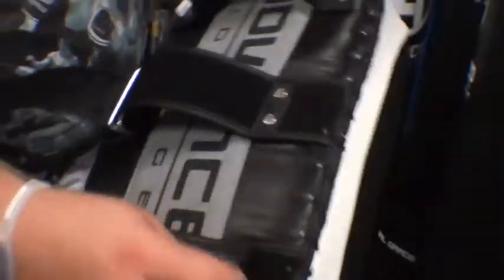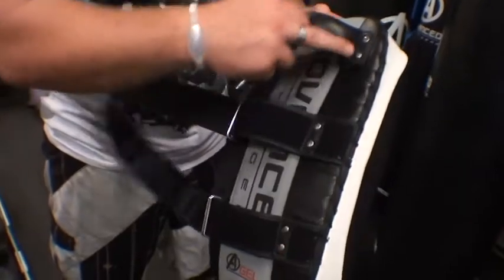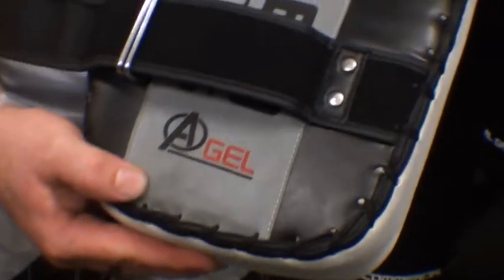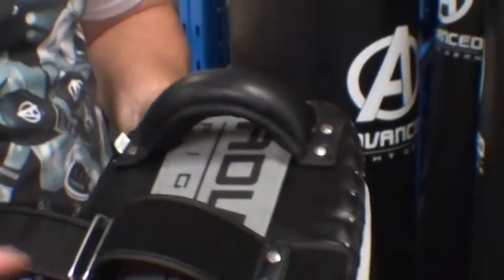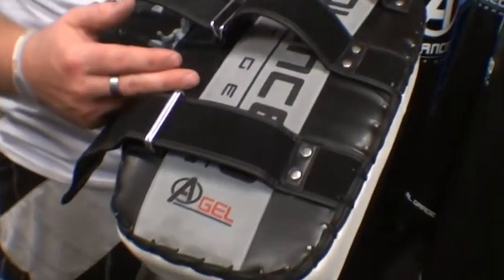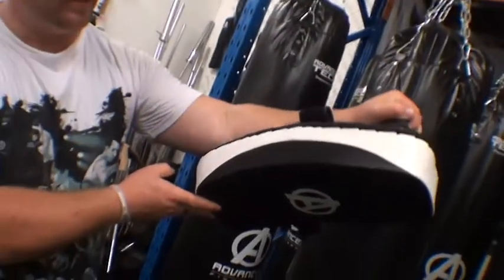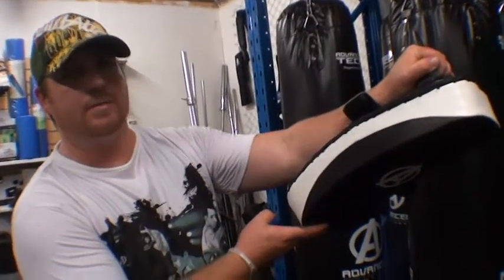AFG-TP Curved Thai Pad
Features:

    Hand Crafted
    Material -- Leather Strike zone
    Advanced GEL absorbing layer & Advanced Tech
    Advanced Wrist Lock technology
    Light weight pre curved foam matrix

Application:

All of these Features insure superior comfort manoeuvrability and impact absorption resulting in Thai Pads that outperform the competition.